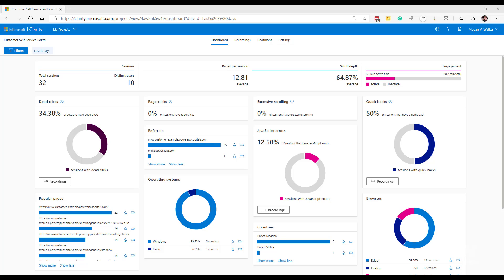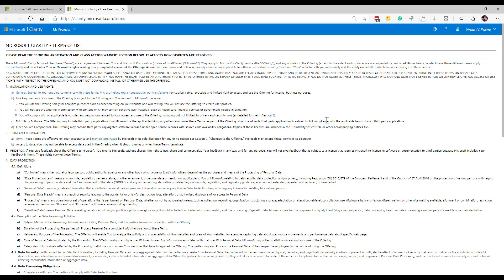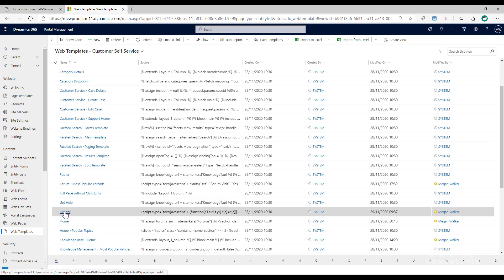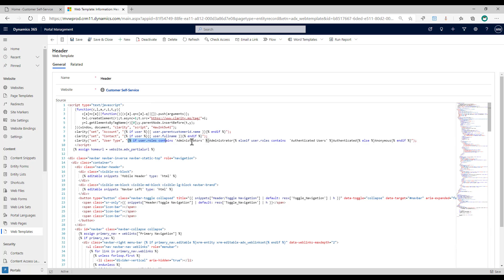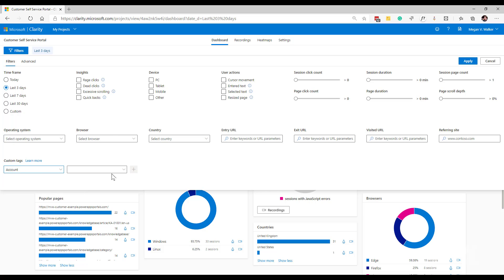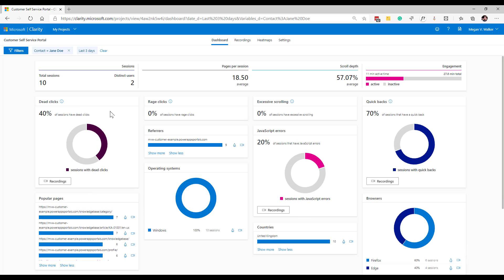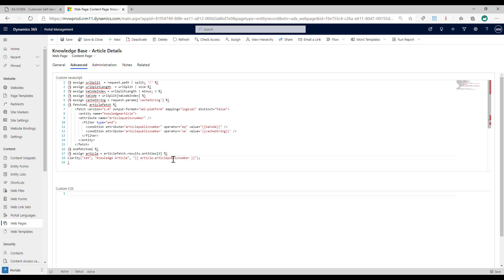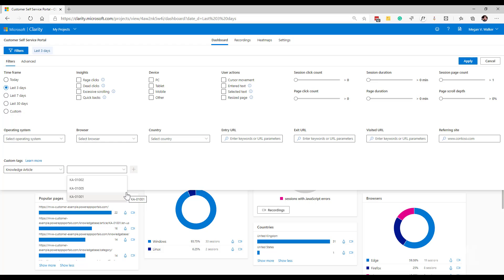Microsoft Clarity & Power Apps Portals - Microsoft Clarity Series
If you've been following along in the Microsoft Clarity blog series I have been doing, and you also work in the Power Platform world, you might have started thinking, oooh, I wonder if I could use this in a Power Apps Portal? The answer is YES, and combined with adding in some Custom Tags, it's a great way to be able to review the visits to the portal, and filter the data in a variety of different ways. In this video, I will provide six examples of the kind of custom tags you could add for your portal traffic.